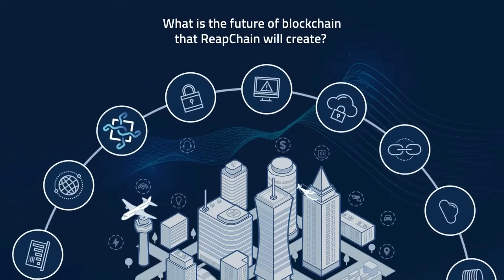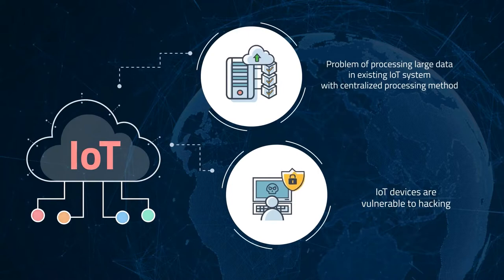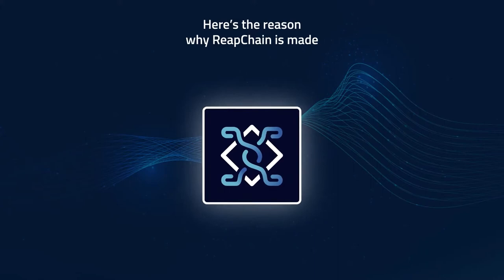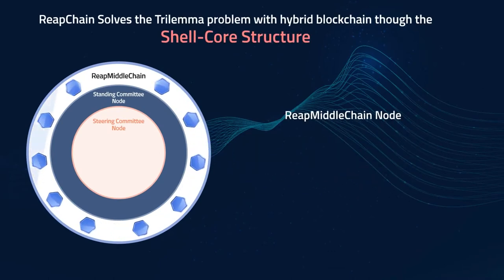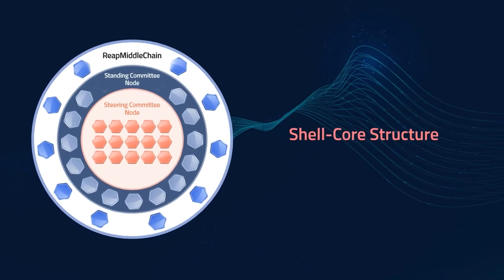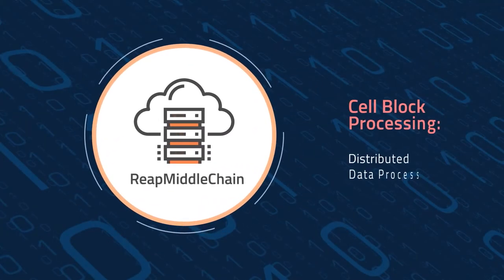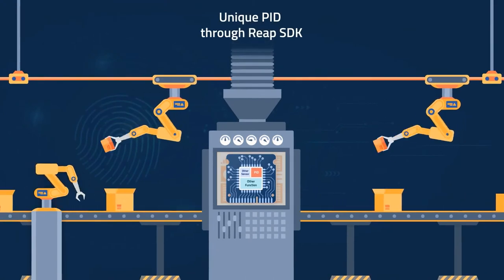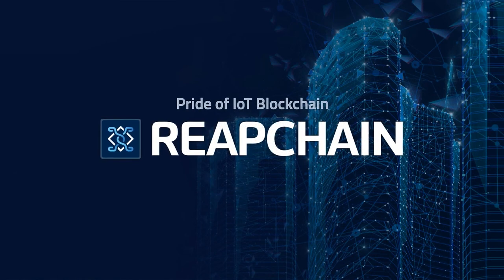What is ReapChain? | Cryptoclips Trailer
ReapChain is creating a new IoT Blockchain world with technology that has both complete security and transparency.

Bitcoin: 14C7VT7JyCvEsDiC4sb9SwtX2dWrzVF5CG
Ethereum: 0x43888Fefbb1b55Ea615943df8a4e1EFF4a7d4A79
Dash: Xw9GkCDzzpK7JfTpwHuhjfE3Wox9SJCp13
Litecoin: LMi8zvAL71oN8pH5fjgBQDV4vz2XFje4zb